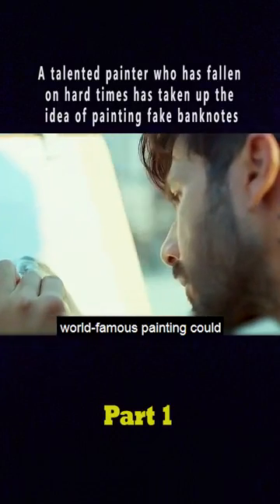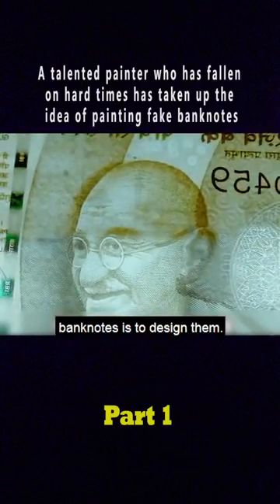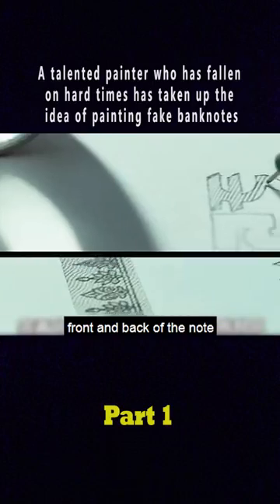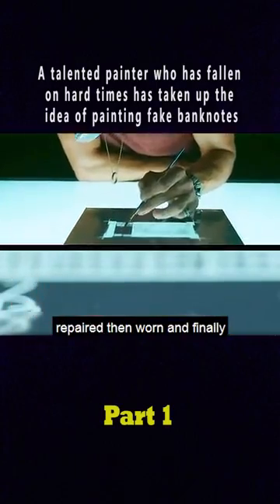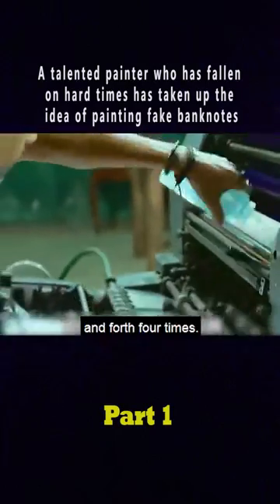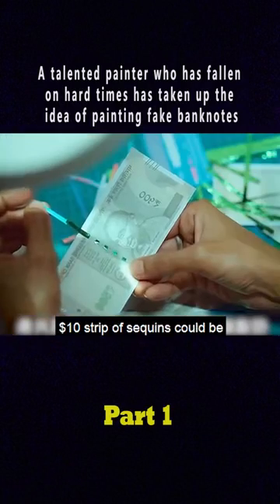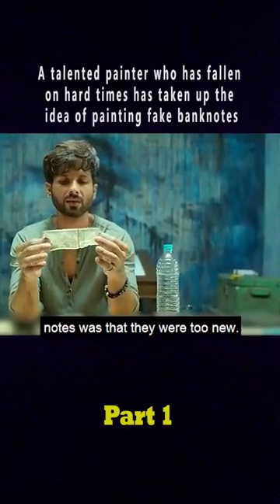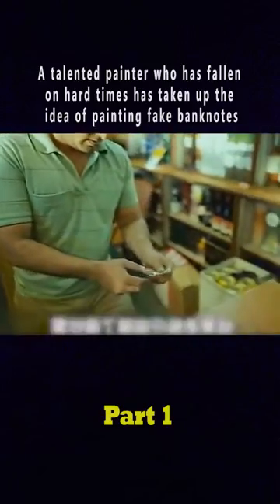A talented painter who has fallen on hard times has taken up the idea of painting fake banknotes